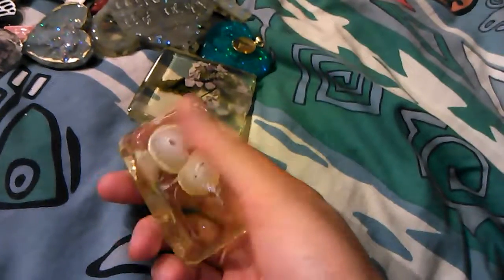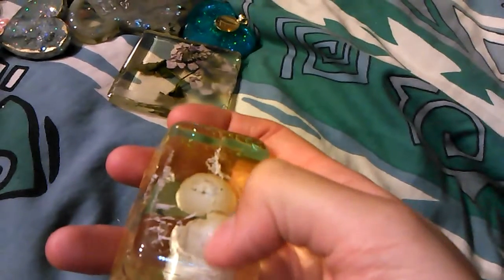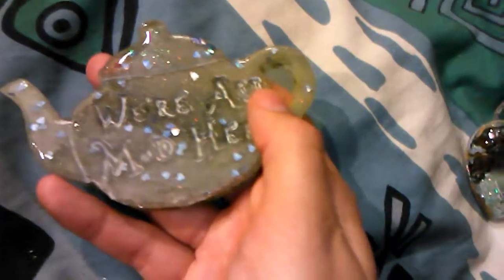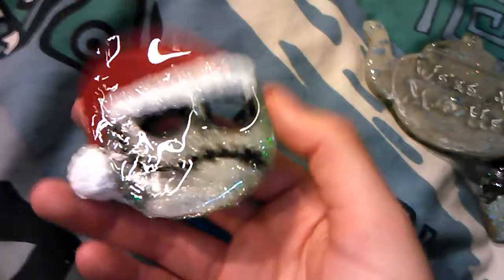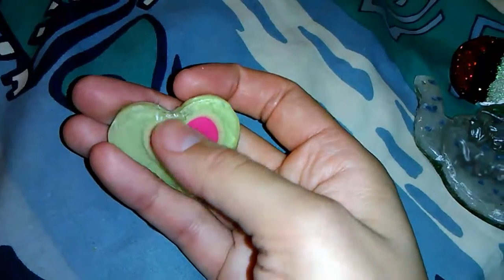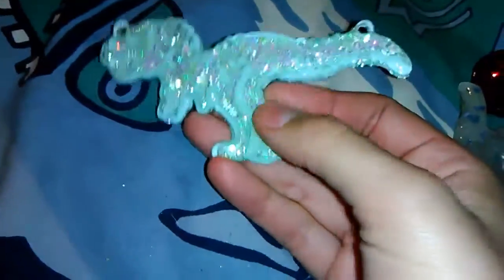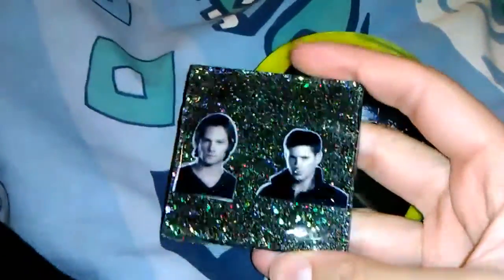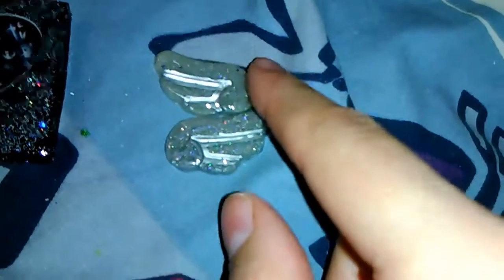Long overdue resin update 1